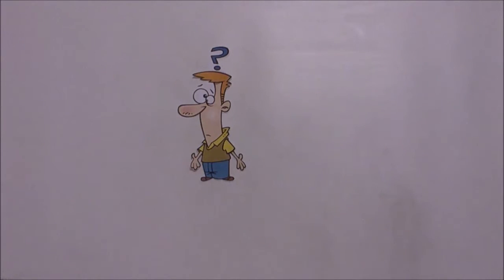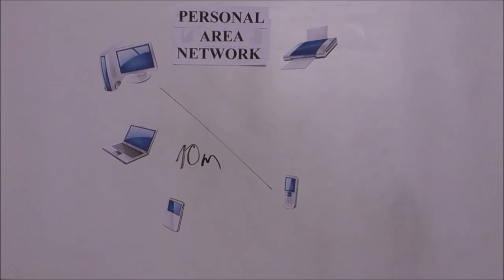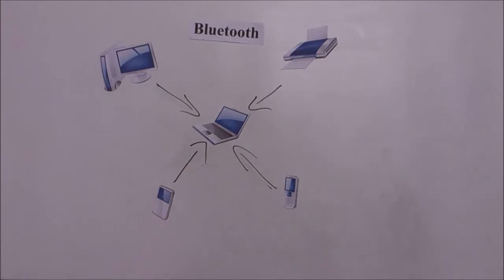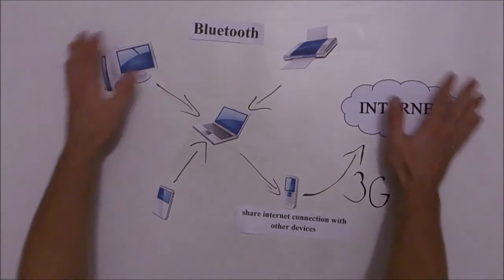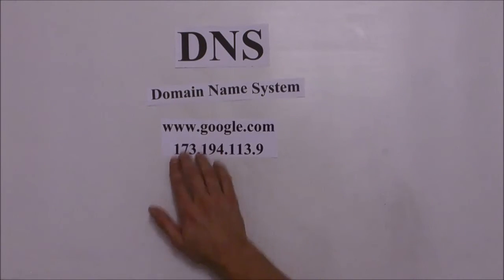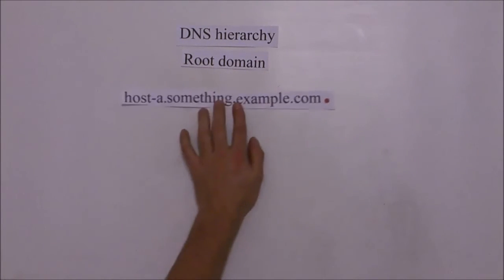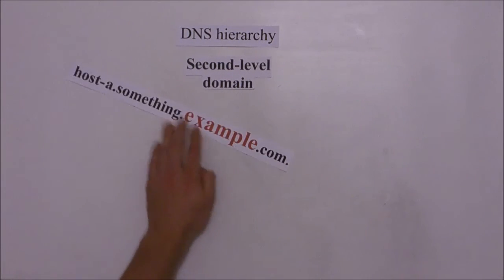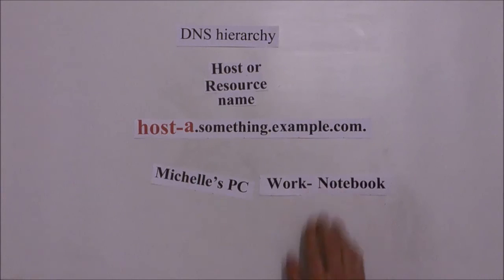PAN network explained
Best student work: Definition of PAN network by  (@Prague college in 2013)